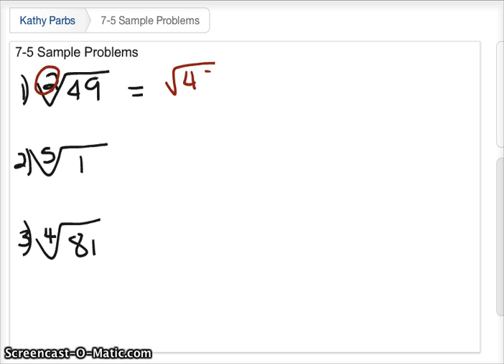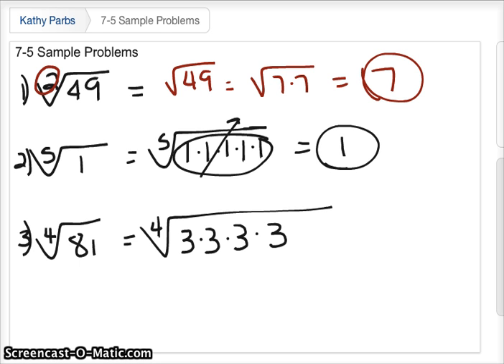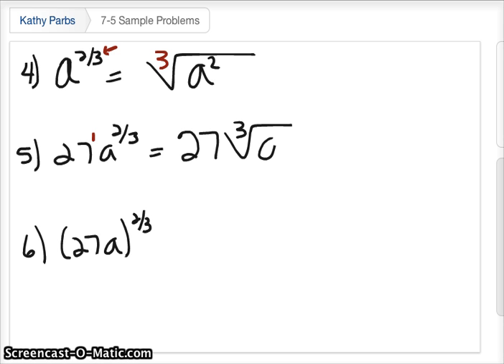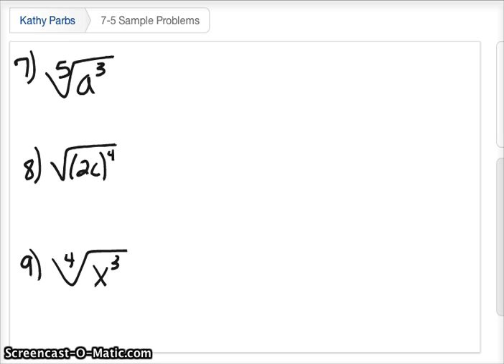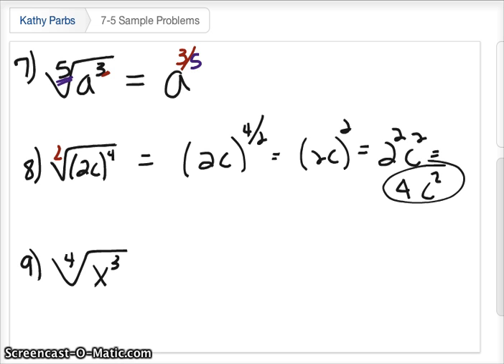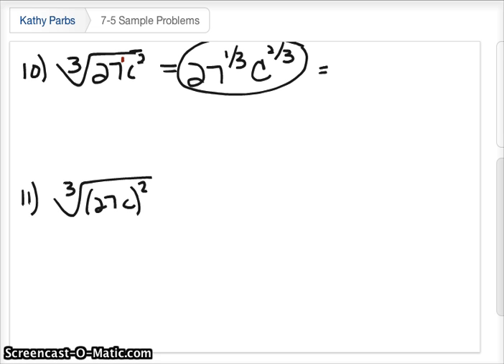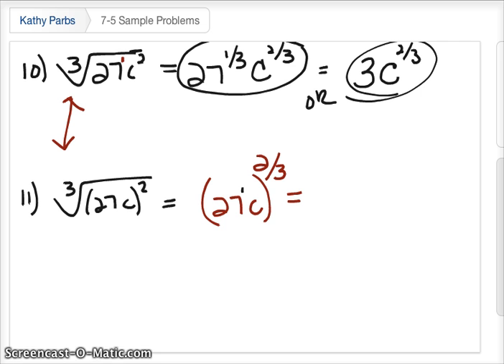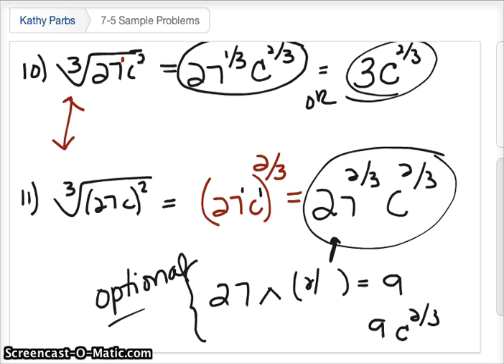7 5 Sample Problems